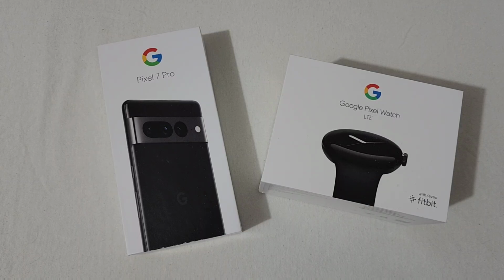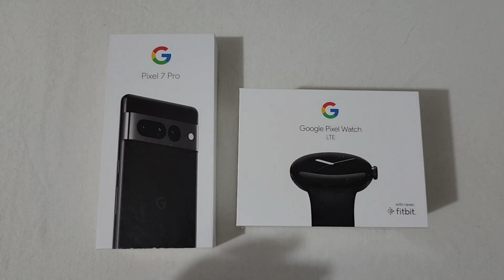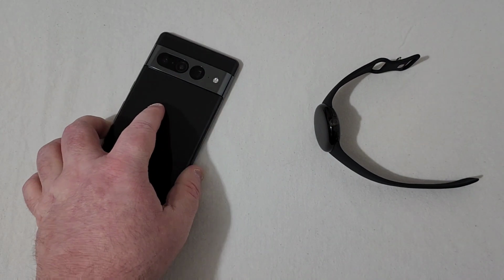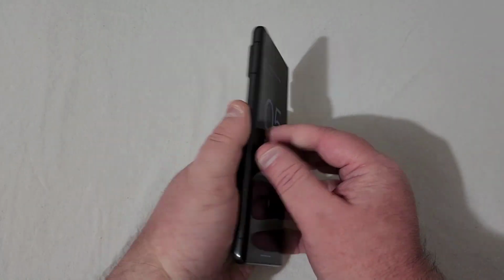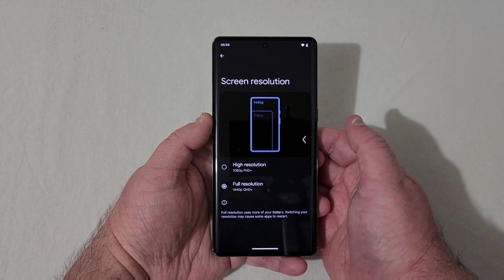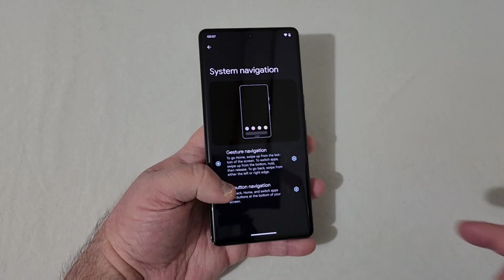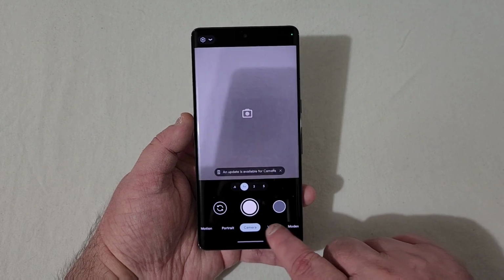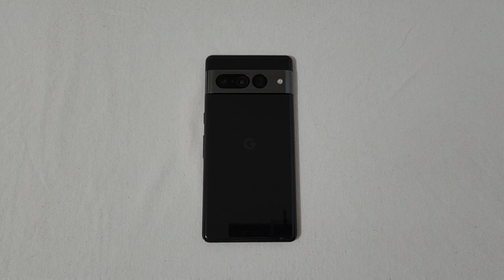Google Pixel 7 Pro Unboxing And First Look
SC: cvtech1